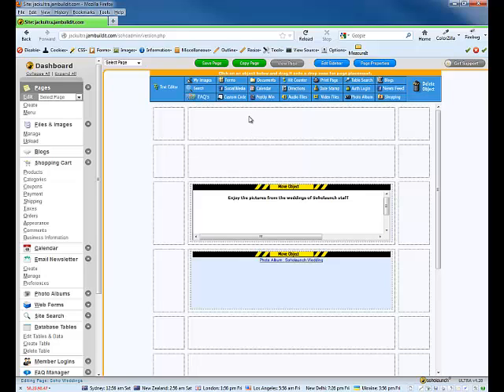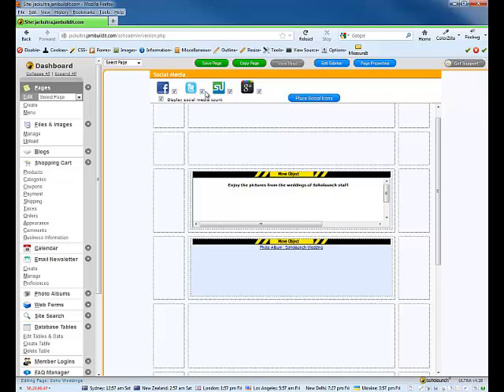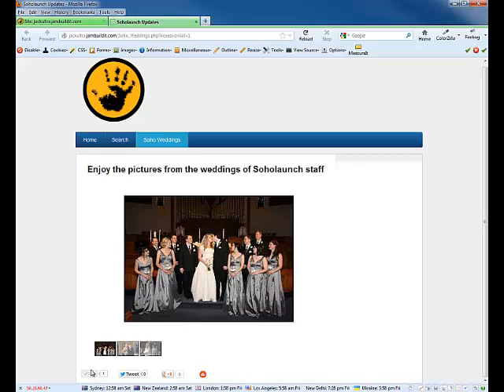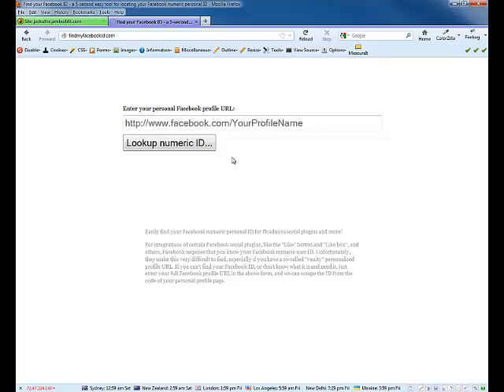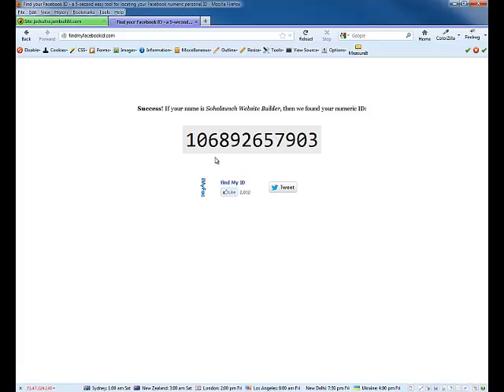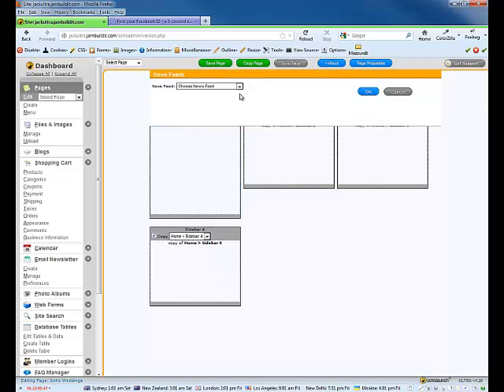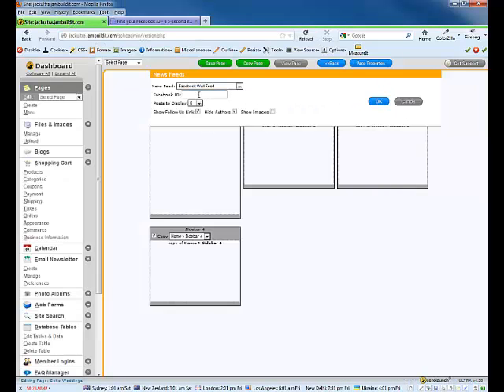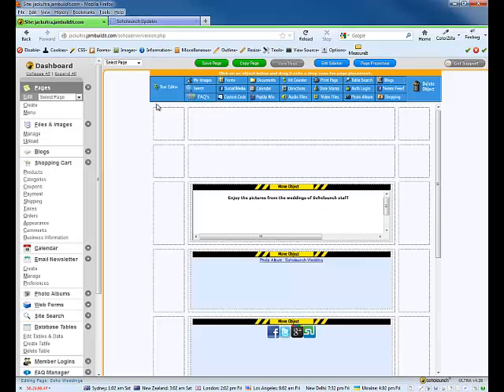Using Social Media Features in Soholaunch Ultra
Learn how to add social media buttons and news feeds to your Soholaunch Ultra website.